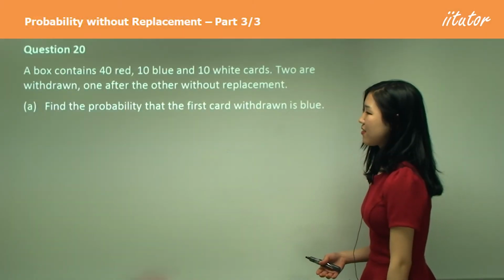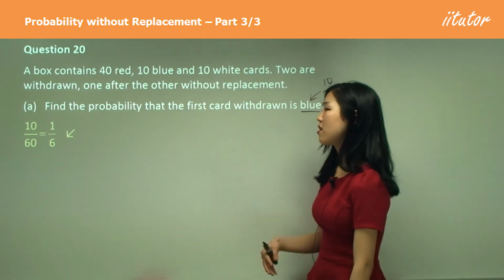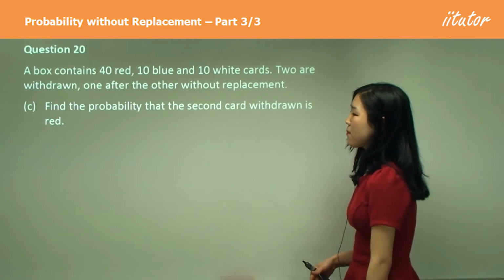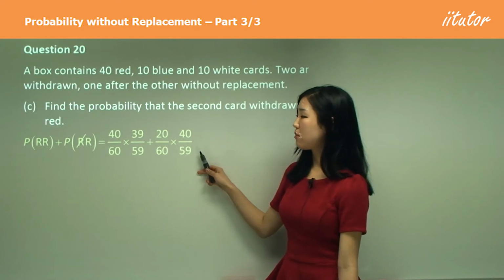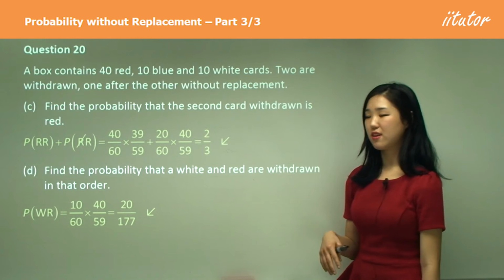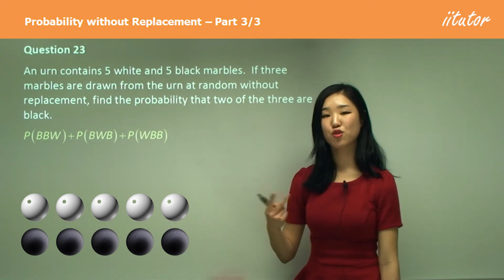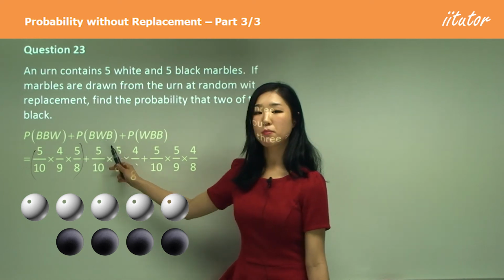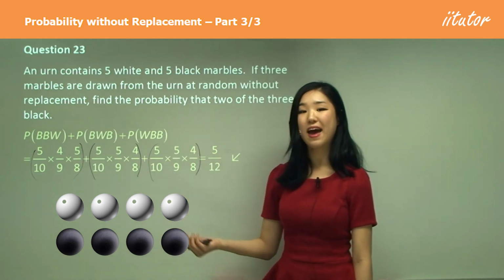💯 The Probability without Replacement for Order of Events Explained. Watch this video to find out!